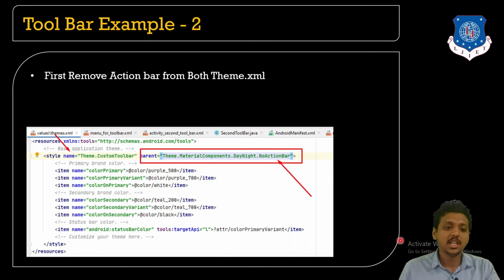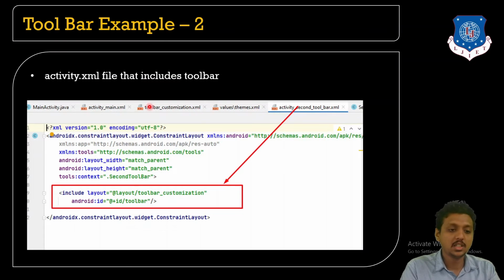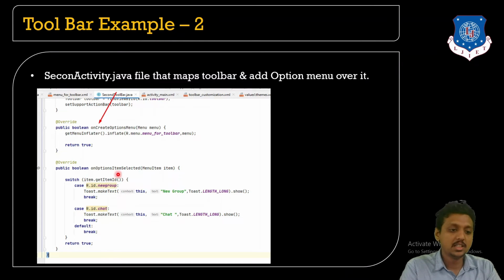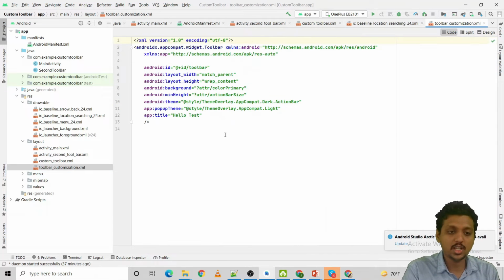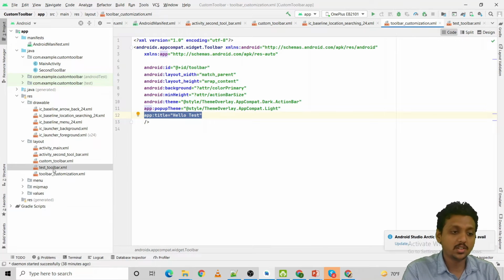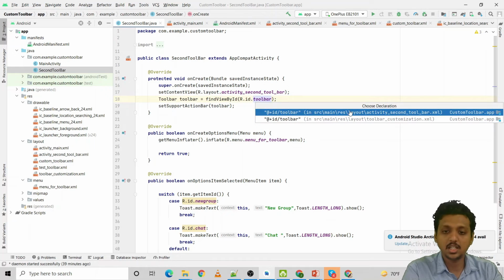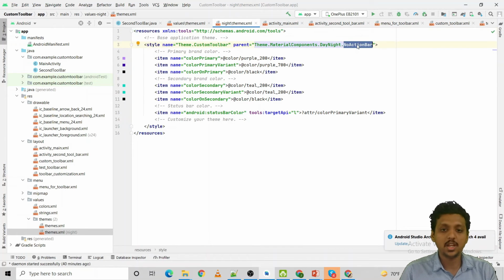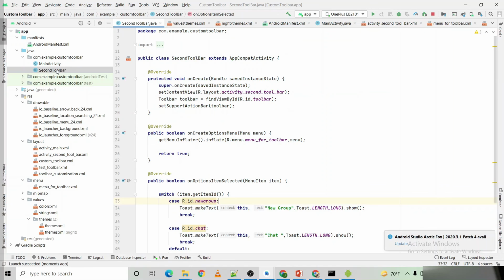Lec-39_Custom Toolbar in Android - Part - 2 | Mobile Application Development | Computer Engineering